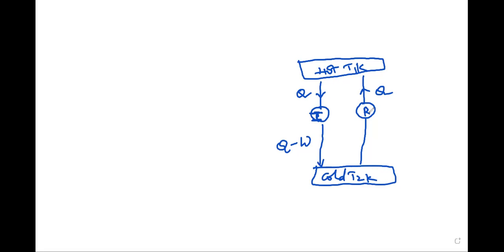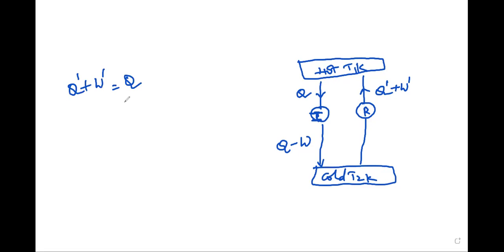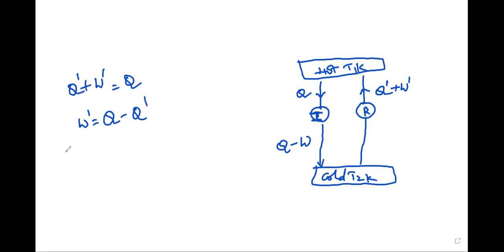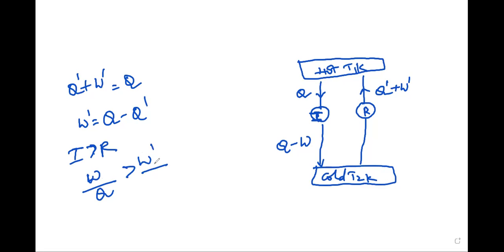II BSc 4 SEM carnot's theorem